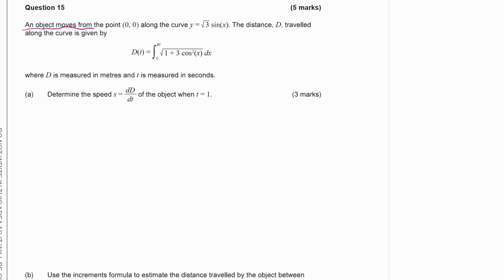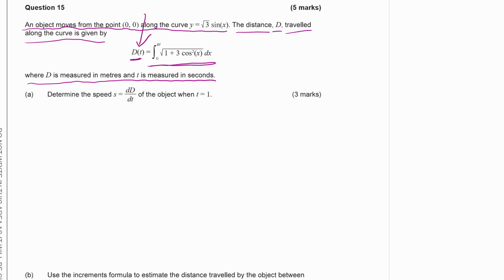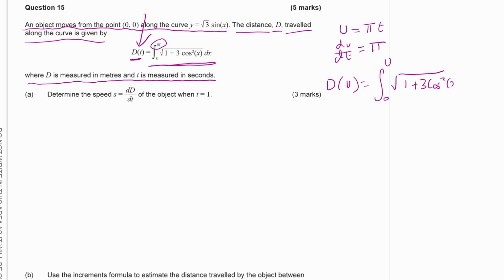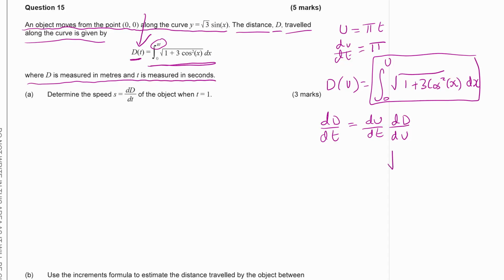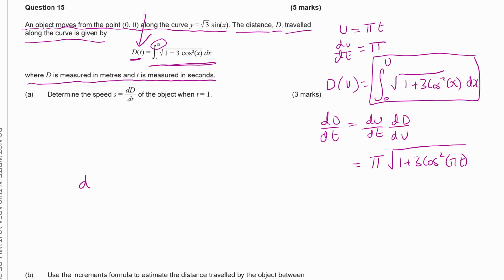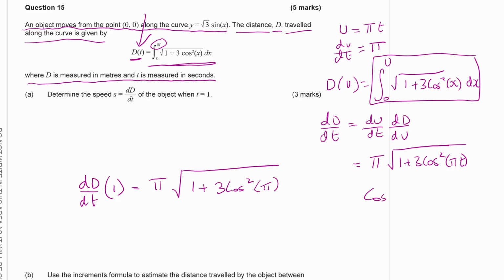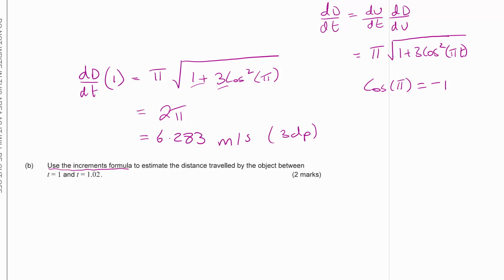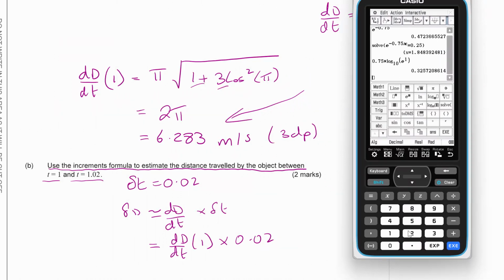WACE MAM 2022 Q15